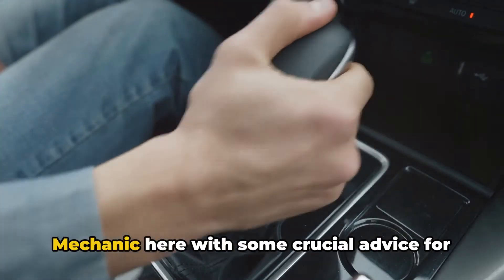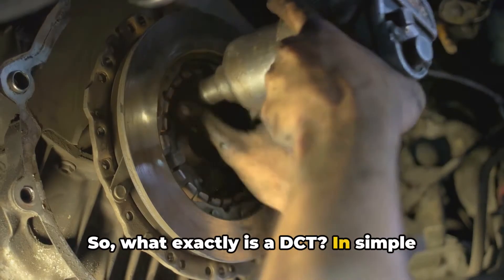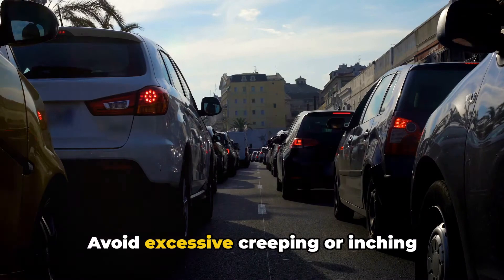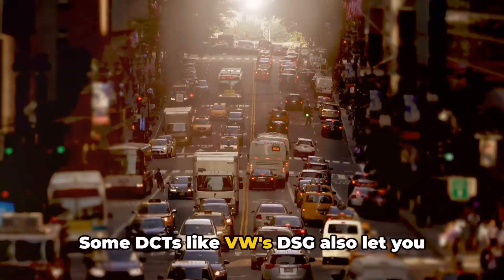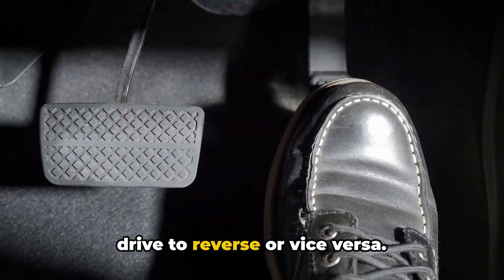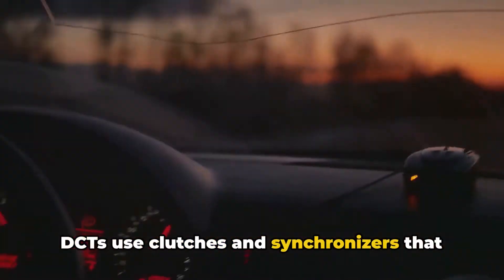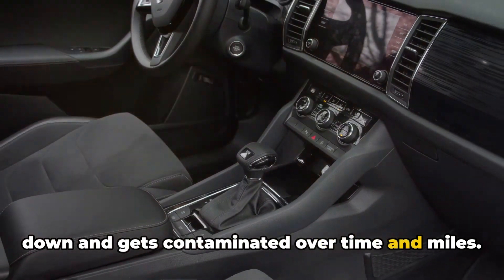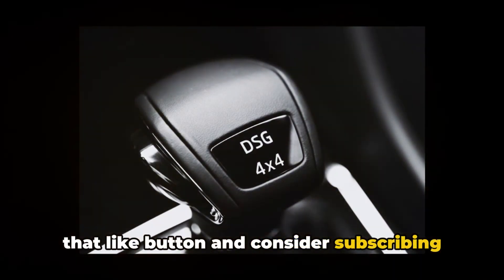How to Make a Dual Clutch Transmission (DCT) Last Over 250 000 Miles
How to Make a Dual Clutch Transmission (DCT). Learn how to make your dual clutch transmission (DCT) /Direct Shift Transmission (DSG) last longer with these 5 essential tips from Honest Mechanic. I cover the history and evolution of DCT technology, explaining how it differs from traditional automatic transmissions and why it requires special care. I share advice on how to avoid common mistakes that can damage your DCT over time, such as excessive creeping in traffic, shifting between drive and reverse before coming to a complete stop, and accelerating too aggressively from a standstill.

I also discuss the importance of letting your DCT warm up before engaging in spirited driving and the critical role that regular transmission fluid changes play in extending the life of your gearbox. I explain why using the correct type of fluid is crucial and offer guidance on recommended change intervals.

Whether your car has a DSG, S-tronic, or any other type of DCT, these tips will help you get the most out of your transmission and avoid costly repairs down the road. By understanding the unique characteristics of DCTs and adjusting your driving habits accordingly, you can enjoy lightning-fast shifts and uninterrupted power delivery for years to come.

I'm committed to sharing my knowledge and experience to help you better understand and maintain your vehicle.

Leave any questions or topics you'd like me to cover in the comments below, and I'll do my best to address them in future videos.